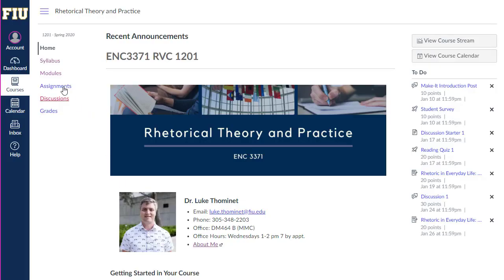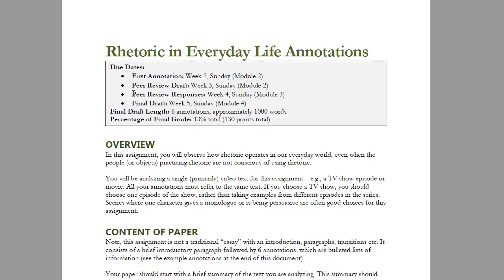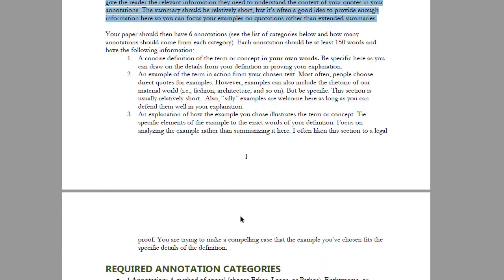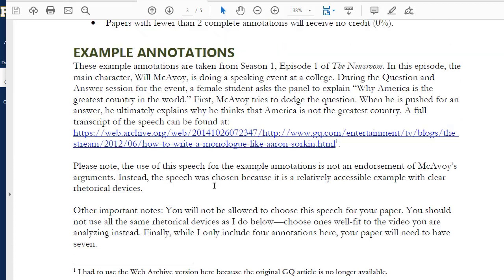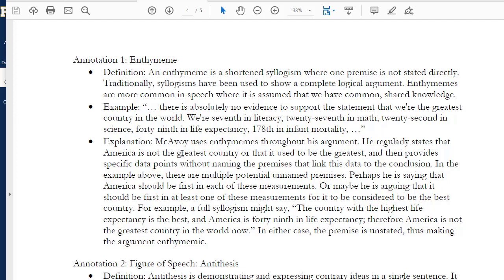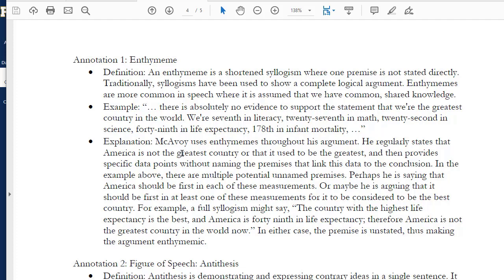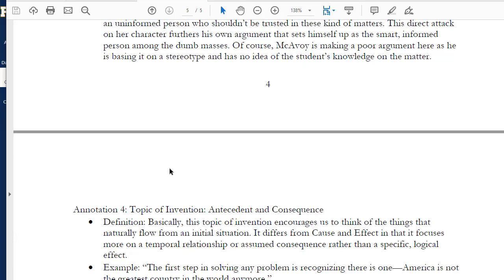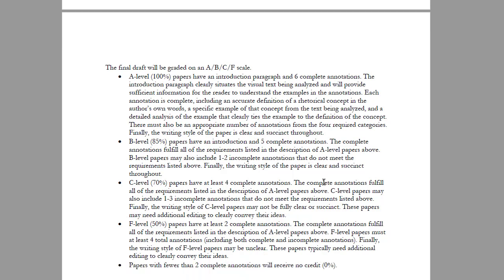Overview of Rhetoric in Everyday Life Assignment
Description and examples of Rhetoric in Everyday Life Project